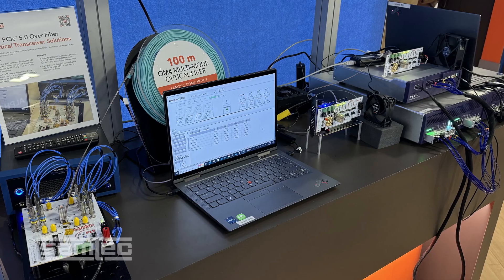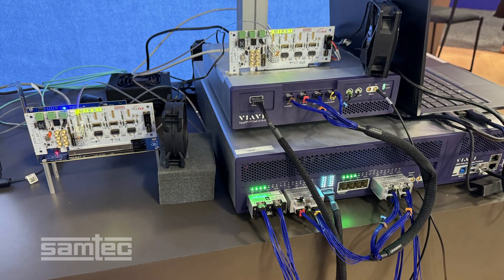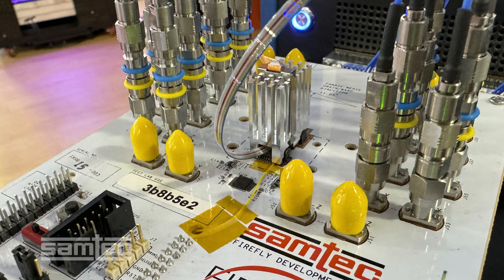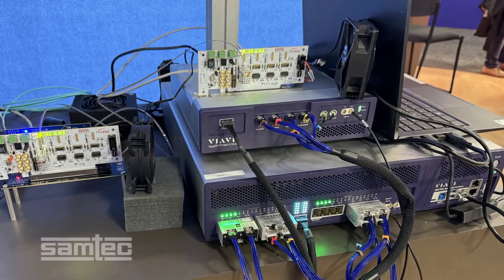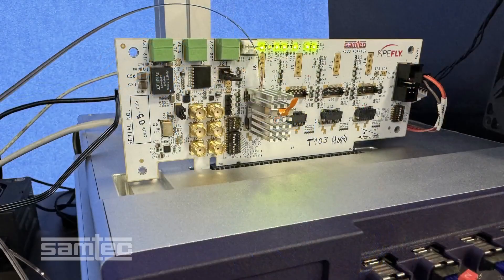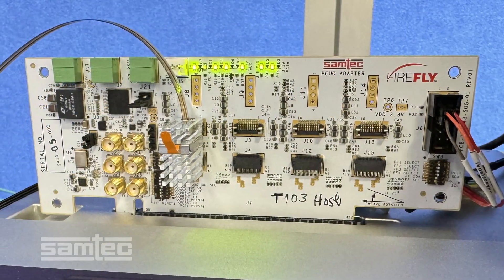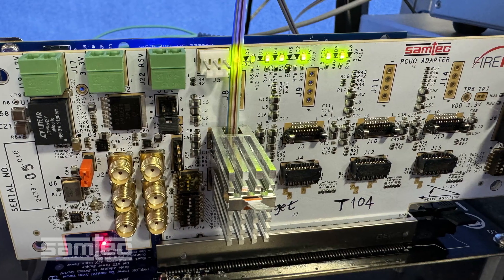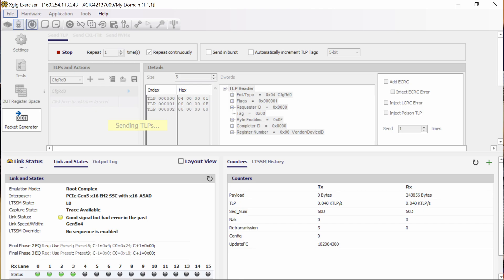PCIe 5.0 Optical Solutions From Samtec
Samtec showcased two PCIe® 5.0 optical solutions live product demonstrations at OFC 2025. The demons transmitted PCIe 5.0 data rates -- 32 GT/s -- with excellent performance. For more information on Samtec PCIe 5.0 over Fiber Optical Receiver Solutions